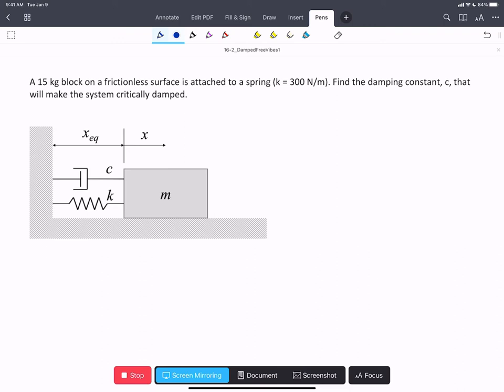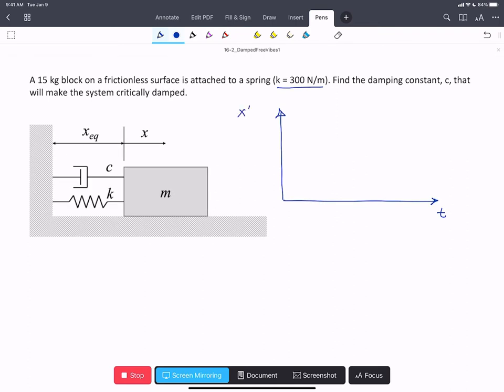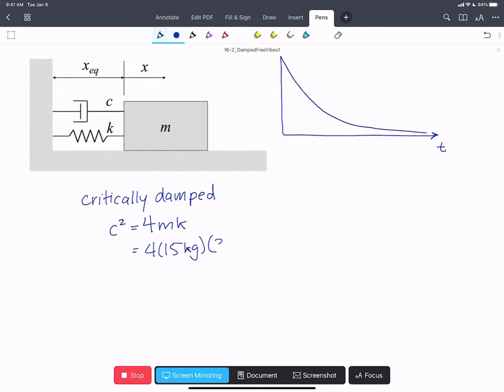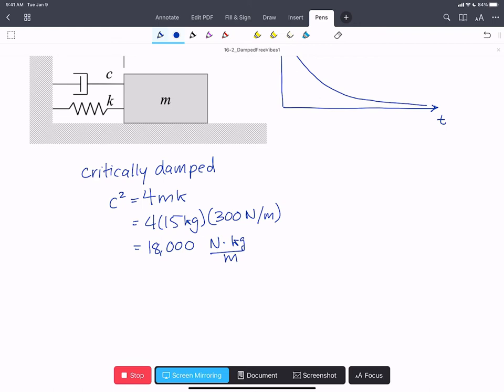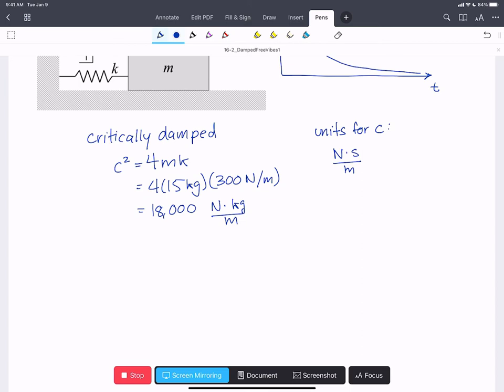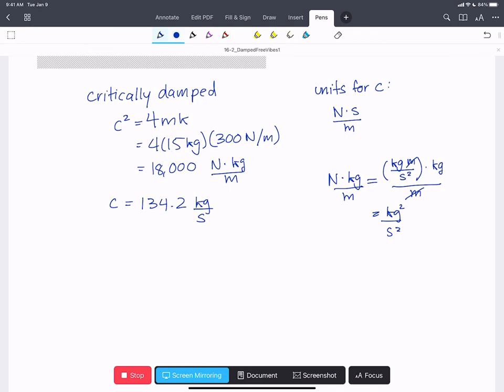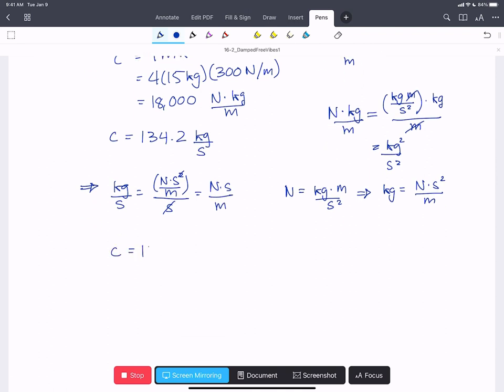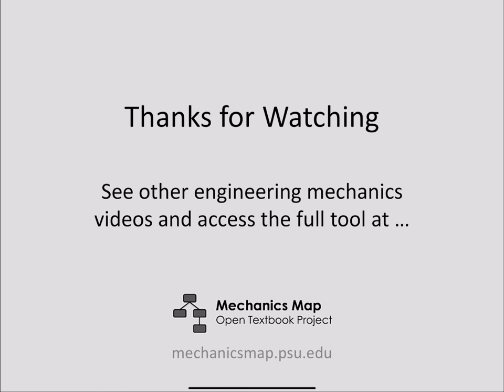WP 16-2_DampedFreeVibes1 - AD